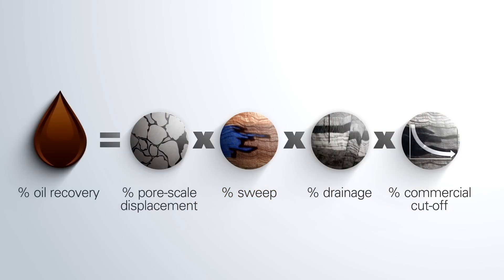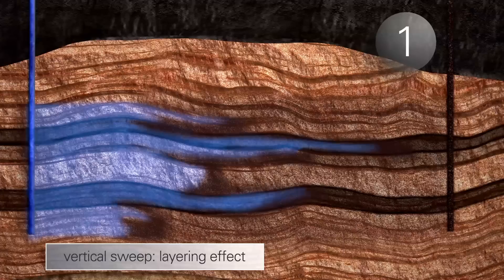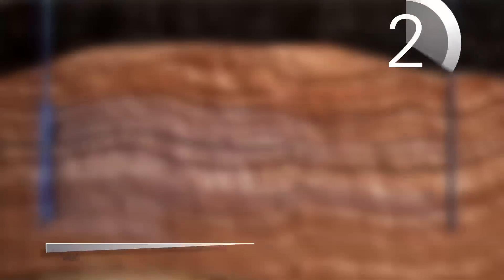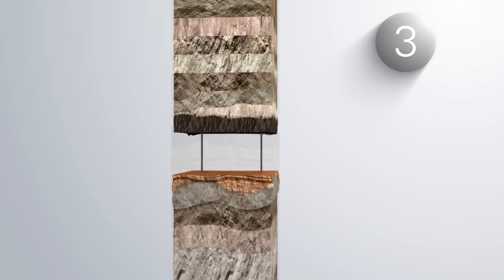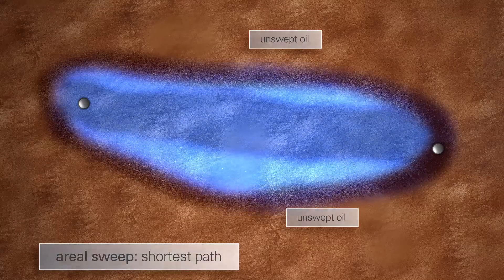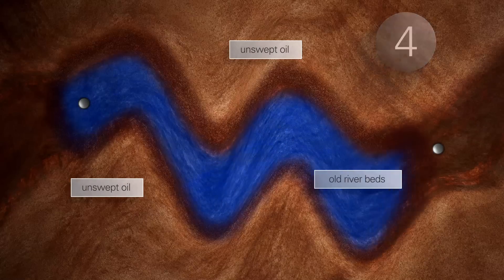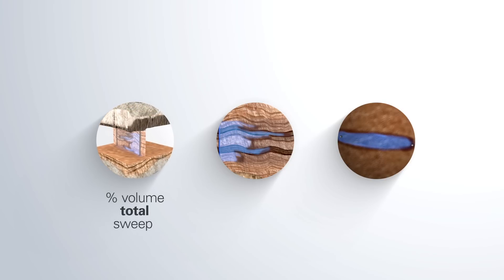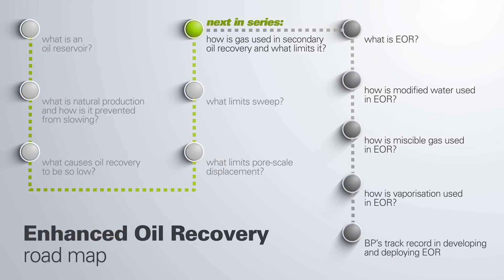Exploiting science to increase oil recovery 5 - What limits sweep